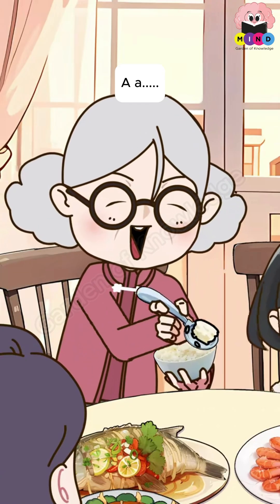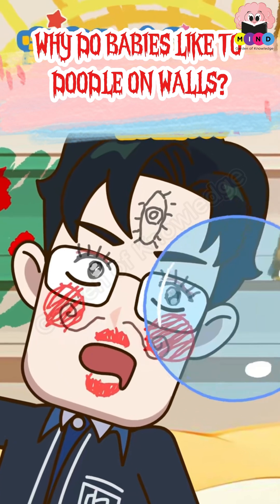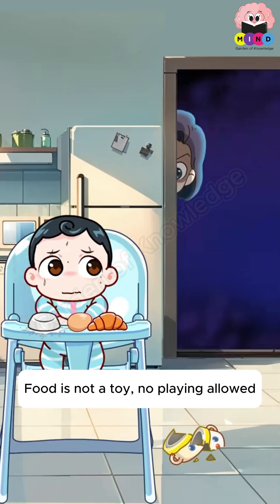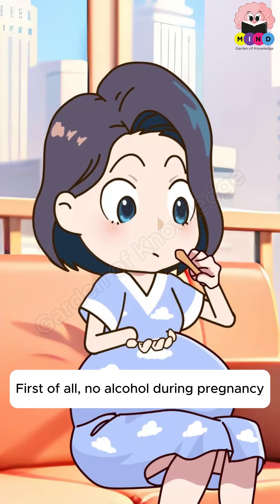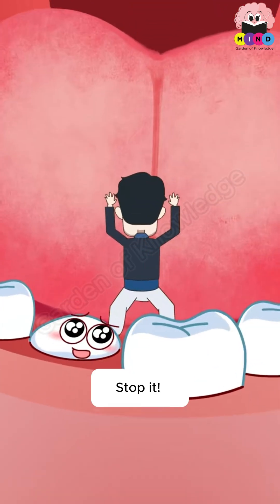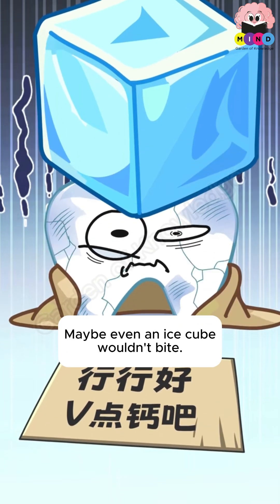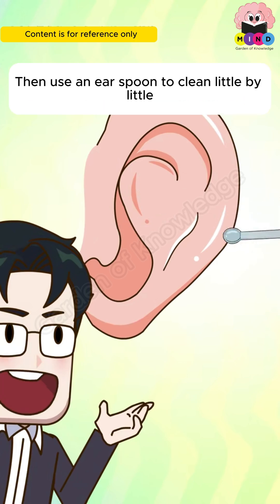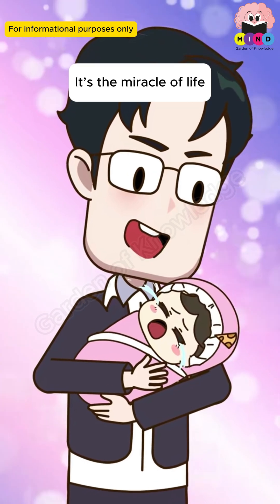#016 - What should you do if a fish bone gets stuck in your throat?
What should you do if a fish bone gets stuck in your throat?